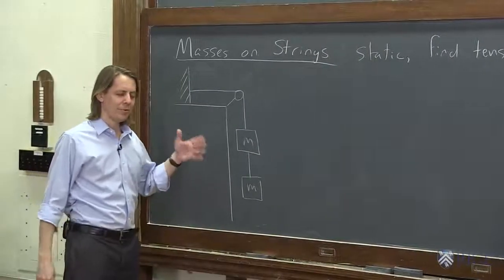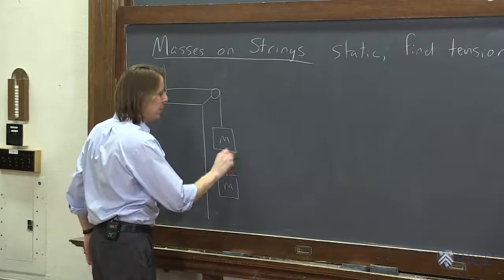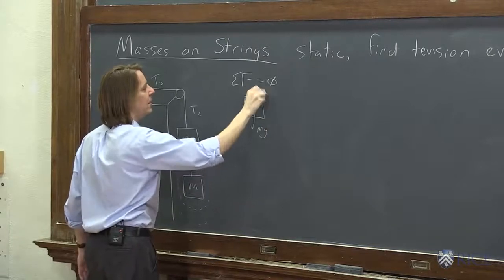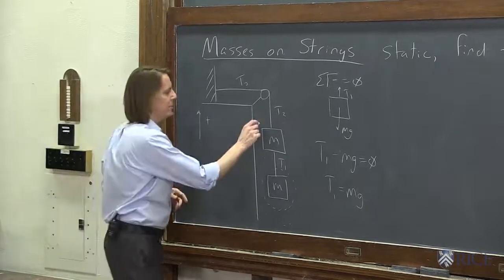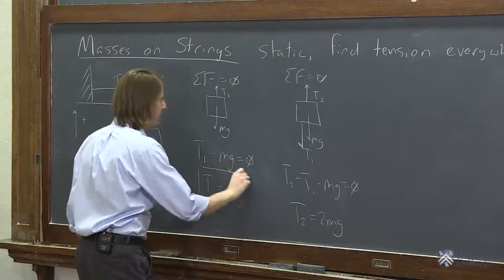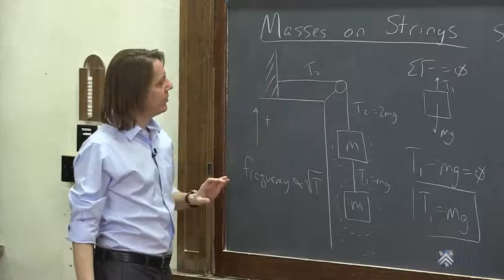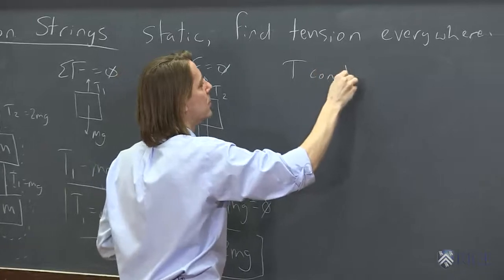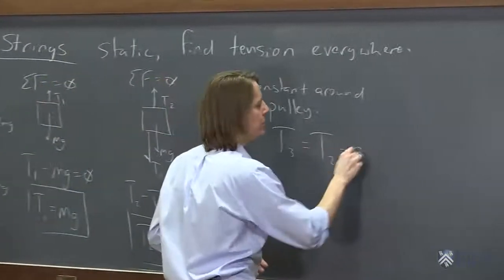Force Problems 8 - Static Masses and Pulleys